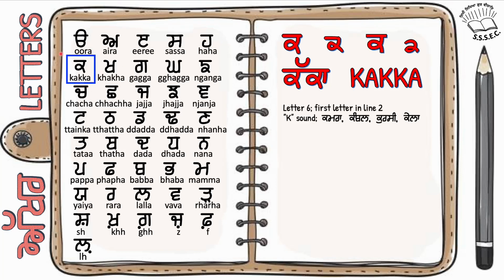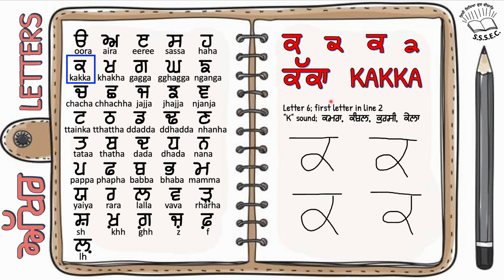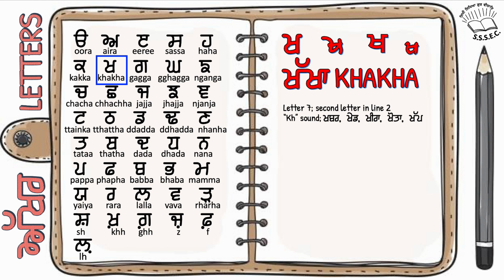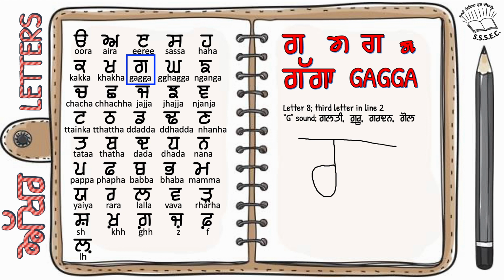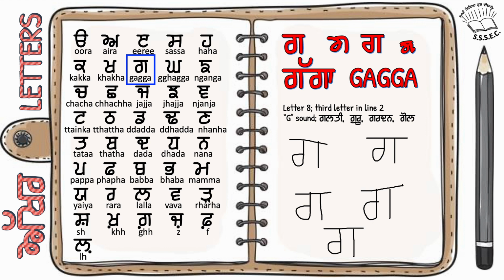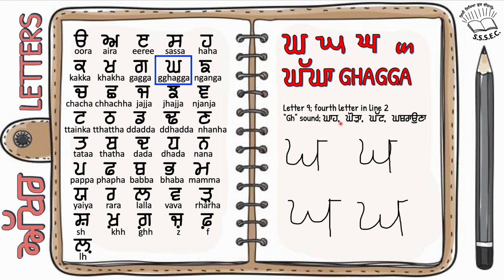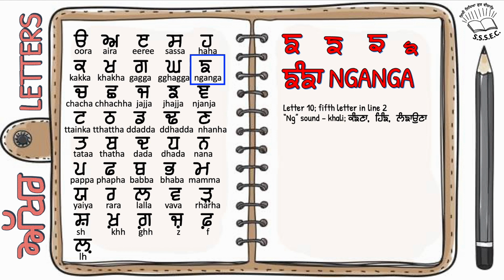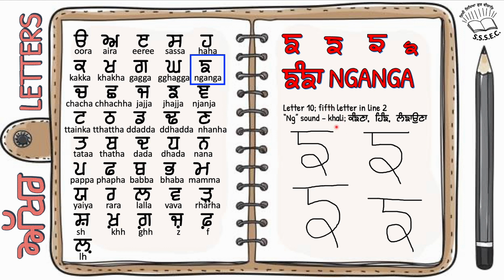Gurmukhi alphabet + matra | 3. Letters - line 2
Learn the second line of the Gurmukhi alphabet - ਕ ਖ ਗ ਘ ਙ